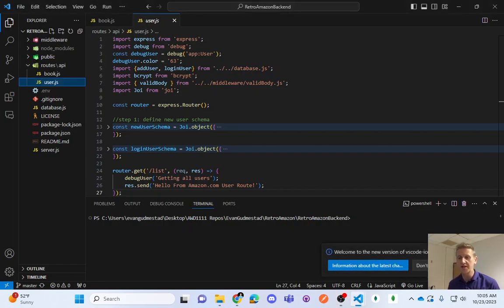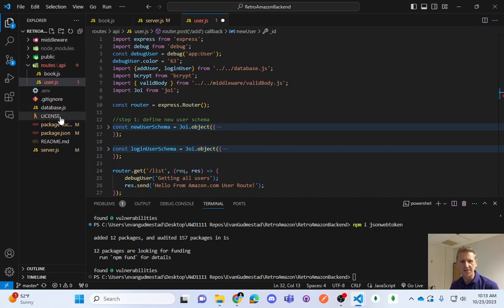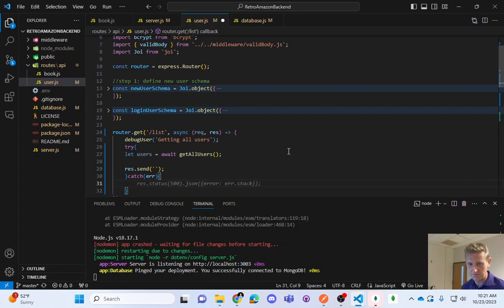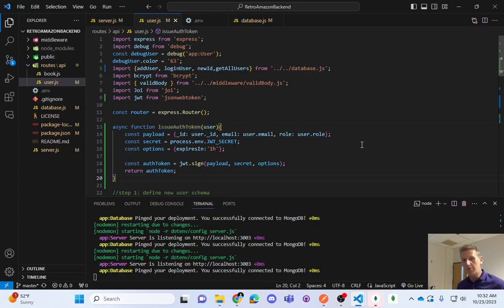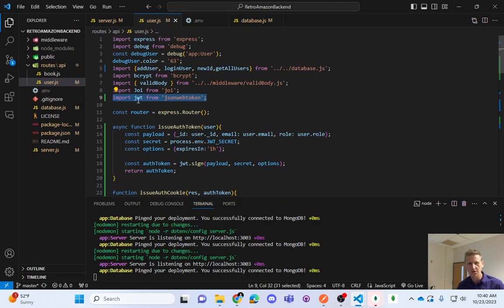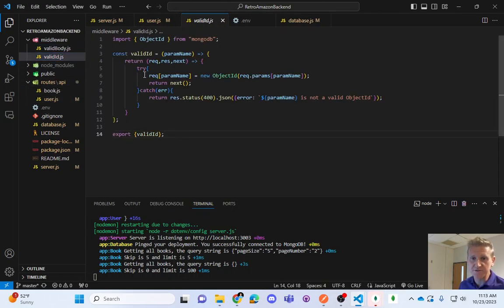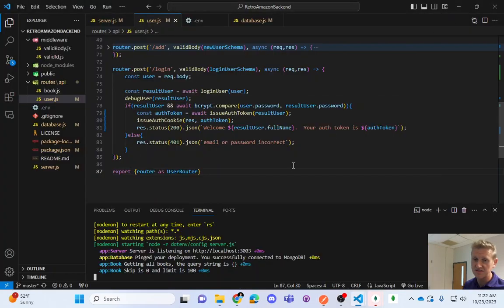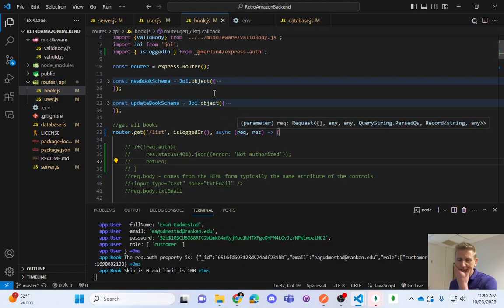Adding Cookies and Json Web Tokens to our Authentication system on our Retro Amazon MERN project